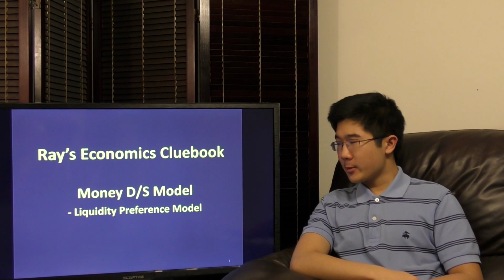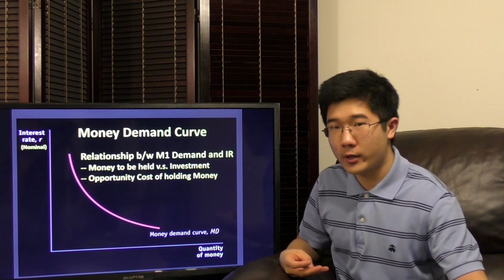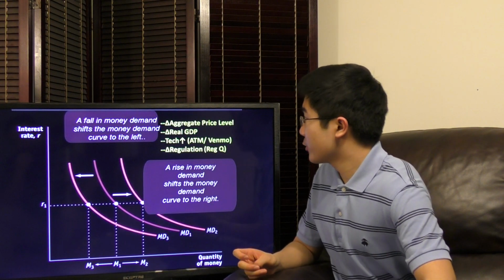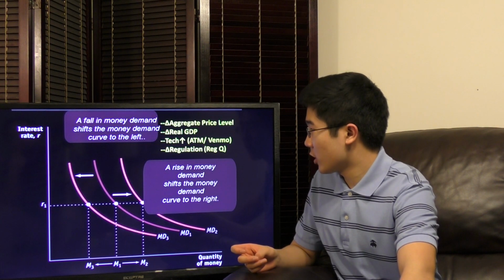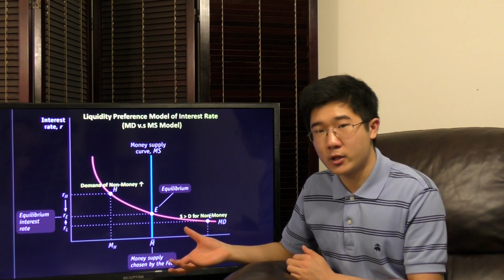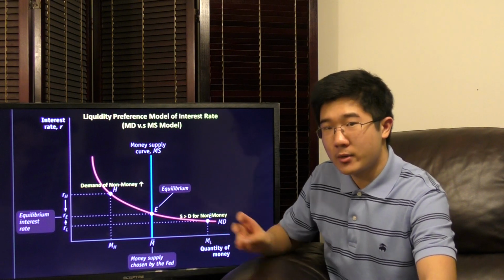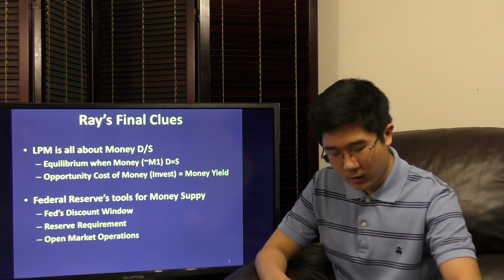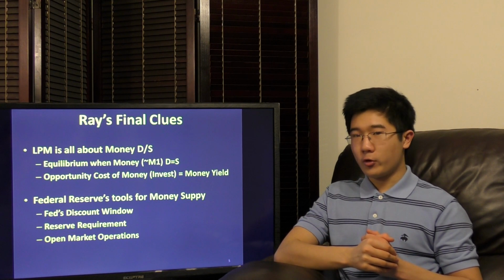AP Econ - Ep33 Liquidity Preference Model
We introduced liquidity preference model through the discussion of money demand and supply, and showed how equilibrium can be reached.